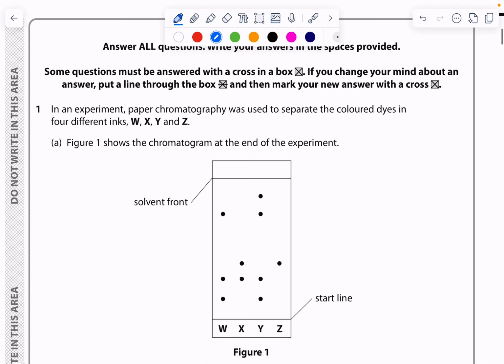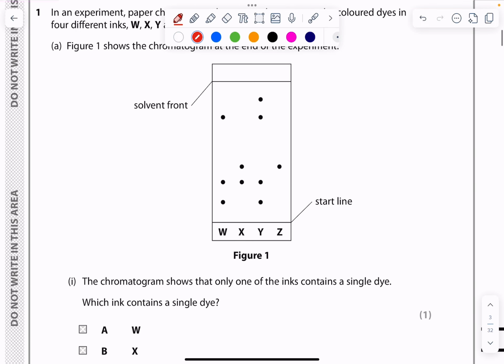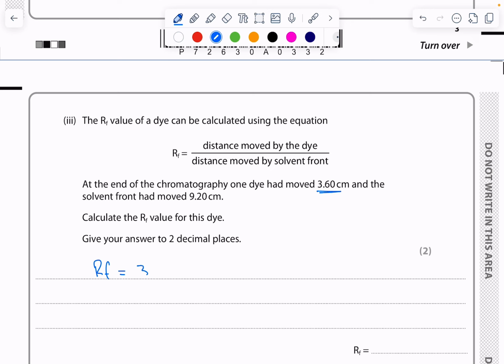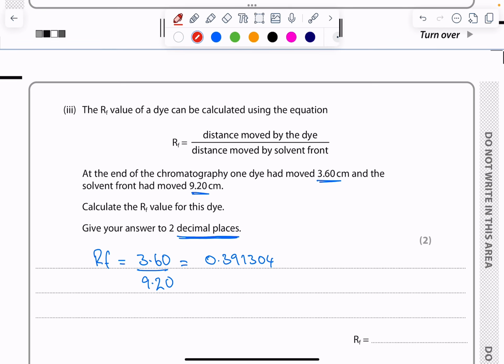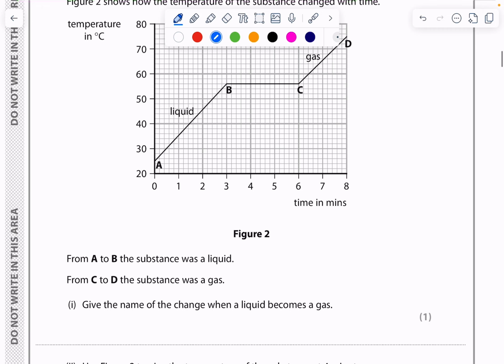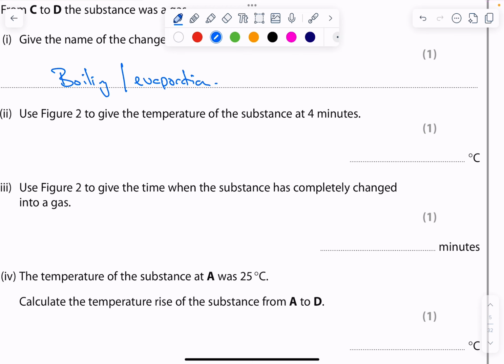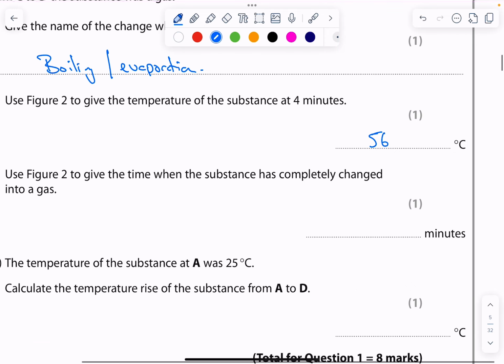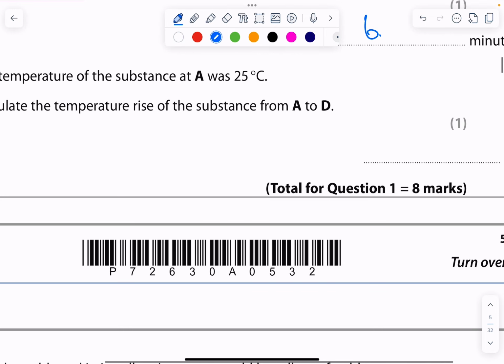Q1F paper 1 2023